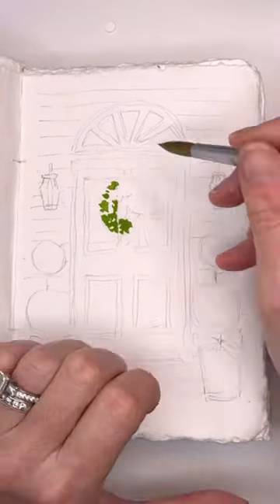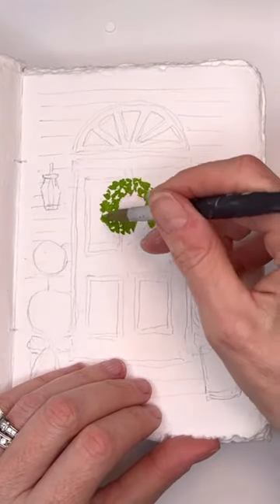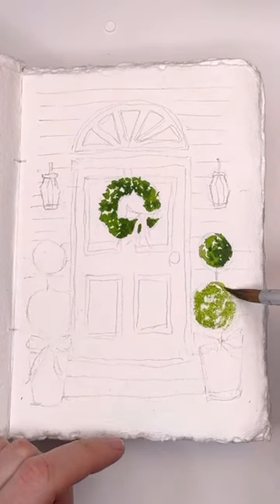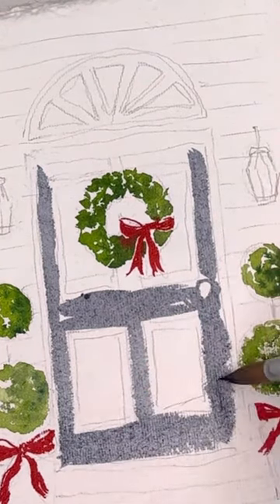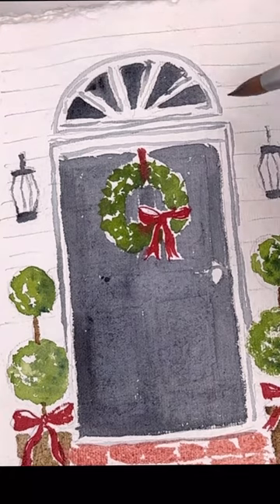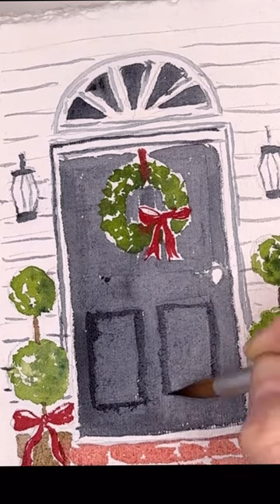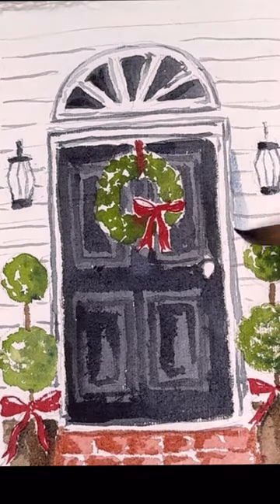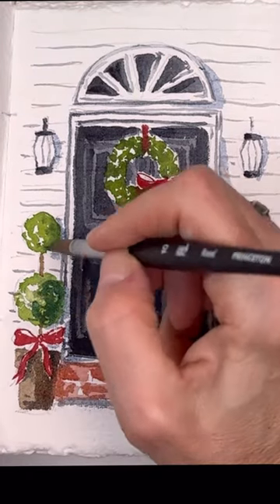Watercolor Christmas Door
I am trying out this handmade pulp paper cotton sketchbook with watercolor- see the results.

Supplies:
holbein watercolor: , ,   Prussian blue , ultramarine blue, burnt umber , paynes gray, cadmium yellow deep, peacock blue,quinachradone magenta
Princeton no 8  round velvet touch series , Princeton no 10 aqua elite

Ellen